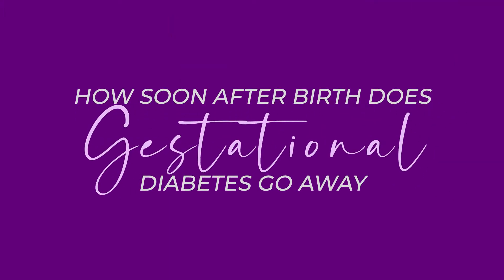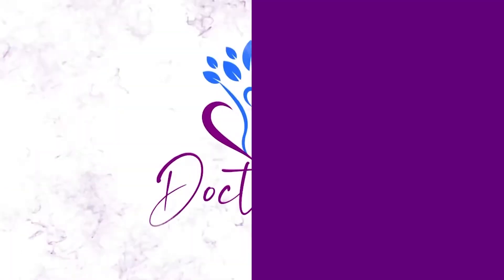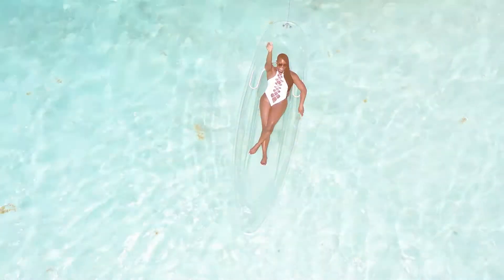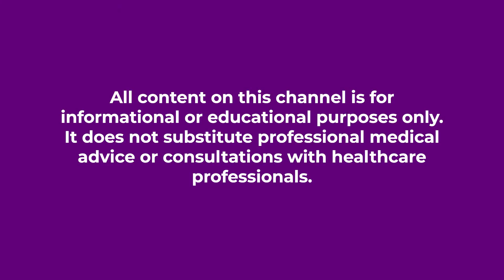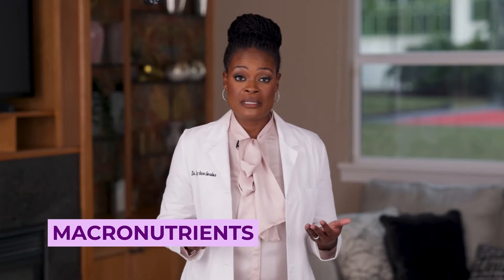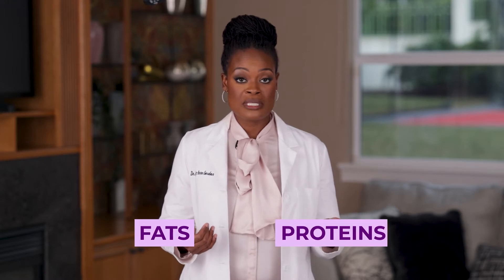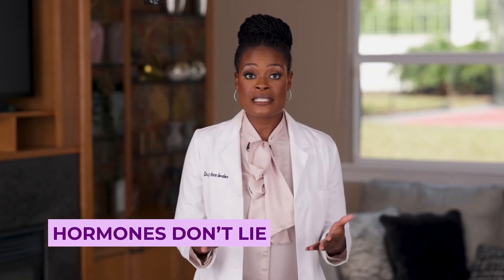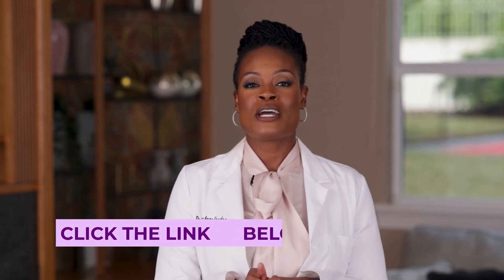How Soon After Giving Birth Does Gestational Diabetes Go Away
The joy and pleasure of being pregnant are accompanied by a variety of aches, pains, and other potential illnesses, including gestational diabetes! What might occur if you had it? How will it affect your body throughout pregnancy and postpartum or your baby? Have no fear — you're about to learn how soon after giving birth gestational diabetes disappears!

00:00 Intro & Summary
00:36 What Is Gestational Diabetes
01:29 A Deeper Understanding About Gestational Diabetes
03:03 What Happens To Some Pregnant Women
04:00 How Can A Baby Be Affected
04:37 How To Know If A Pregnant Woman Has GDM
05:13 What Is A Glucose Challenge Test
06:23 What Are The Risk Factors
06:54 When Does GDM Go Away
07:55 Get Your Gift Today

Doctor P

LINKS & RESOURCES
DR. KERRY-ANNE A. PERKINS - GORDON

262 S. Easton Rd. number 596

MUSIC
Track: Upbeat Fun Energetic Electronic Pop Uplifting 10Min
Publisher: The Ricky Theory
Composer: Ricky Valadez